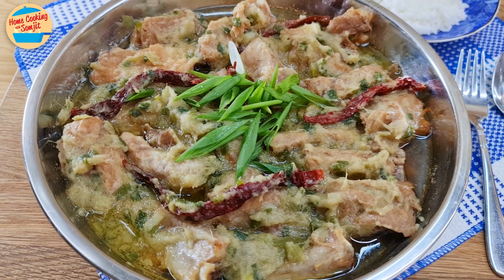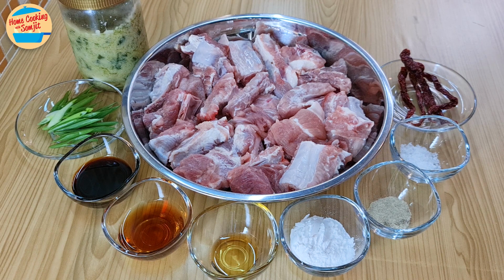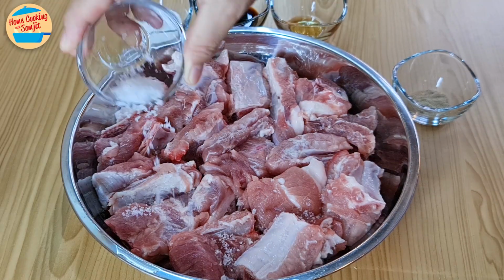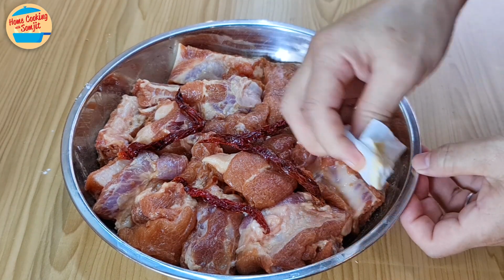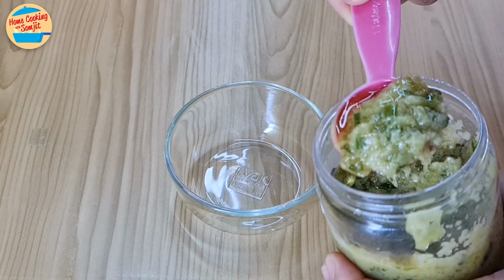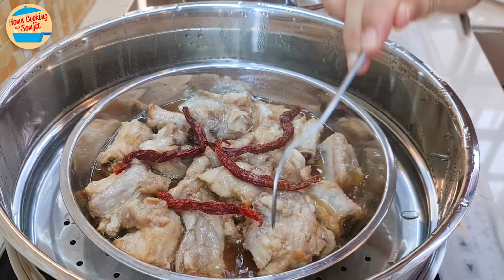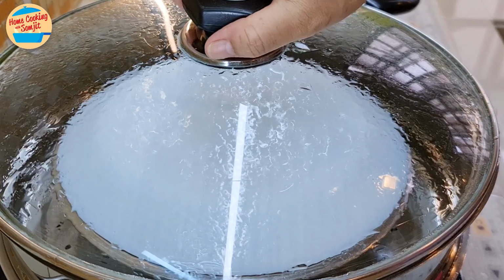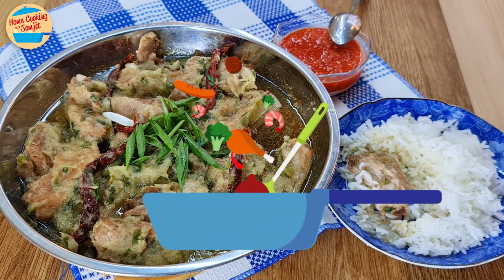Steamed Pork Ribs with Ginger Scallion Sauce Recipe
Steamed Ginger Scallion Pork Ribs is savoury, tender and very juicy. Perfectly seasoned, this dish goes so well with white rice. Enjoy! Ingredients & Utensils ↓

Steamed Ginger Scallion Pork Ribs Recipe
Ingredients:
850g of pork ribs, washed